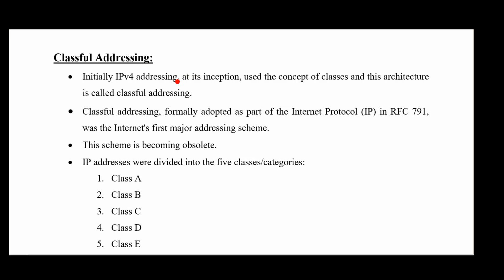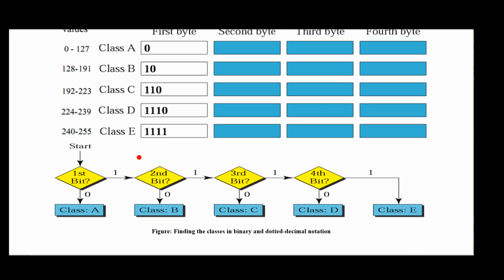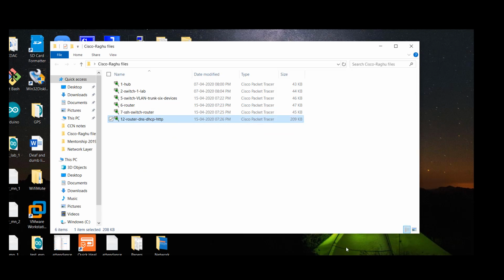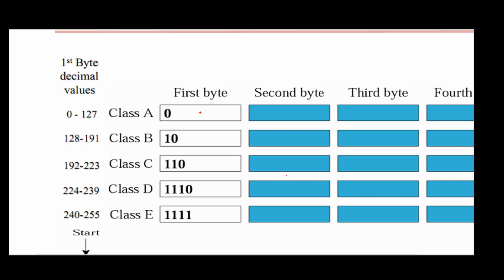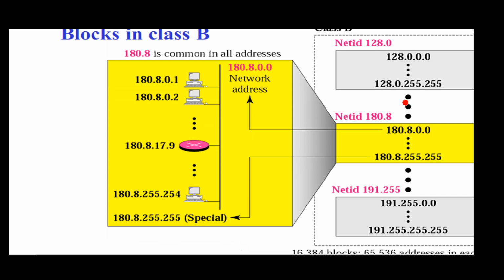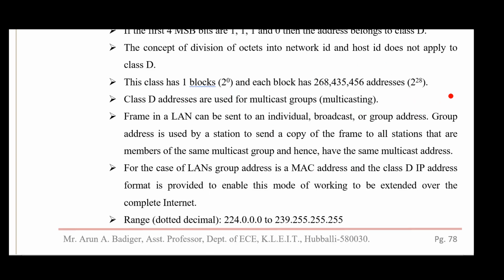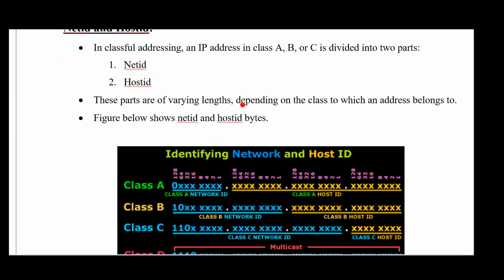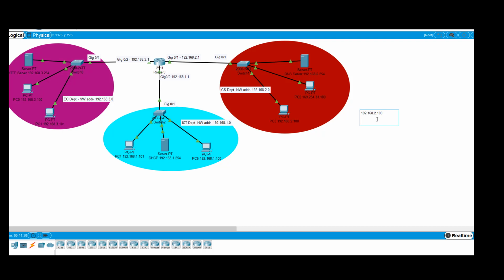IP Addressing CCN VTU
IP Addressing  - Prof. Arun A B, KLEIT, Huballi